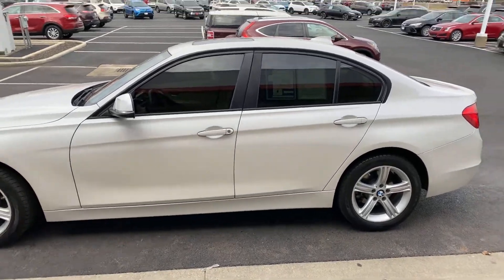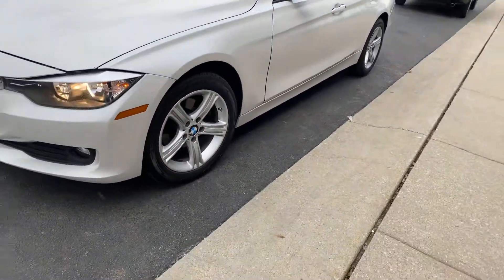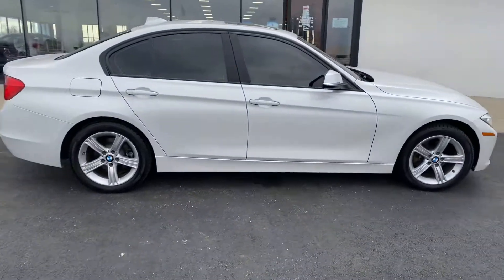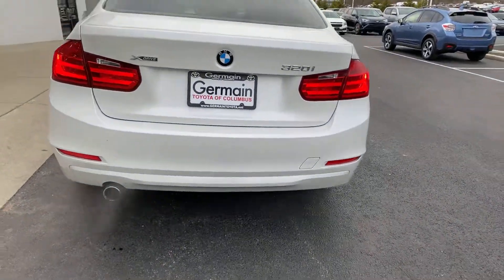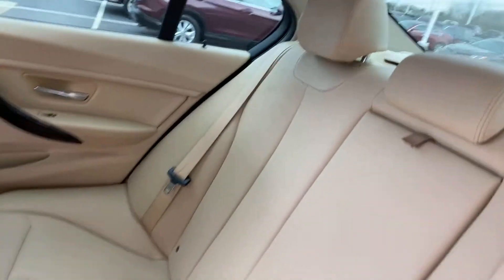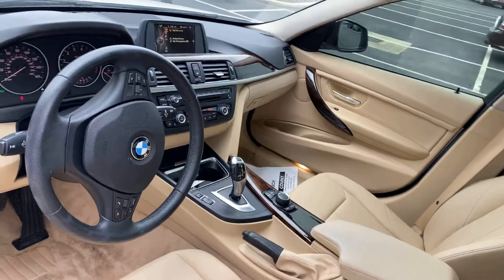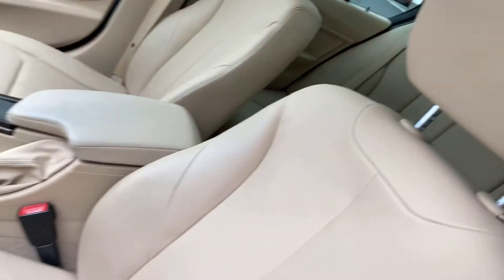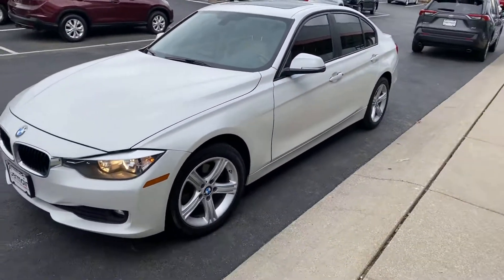March 15, 2021